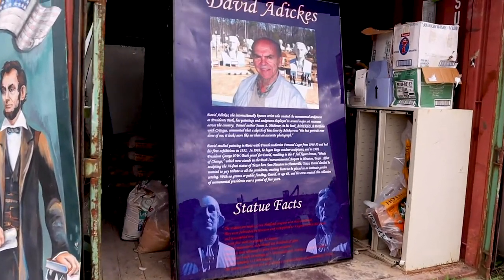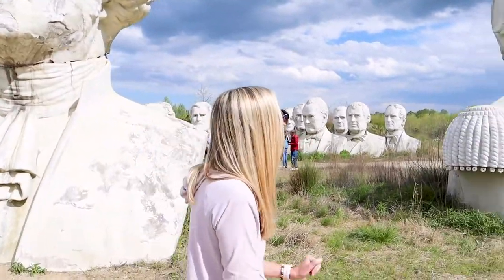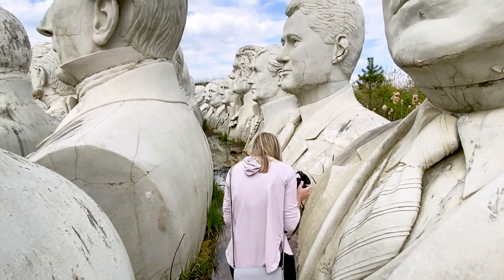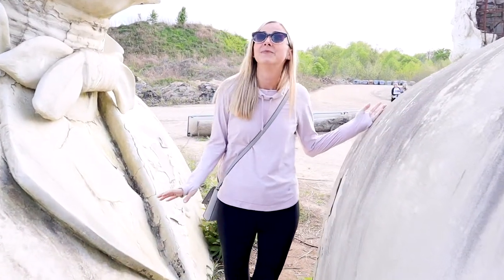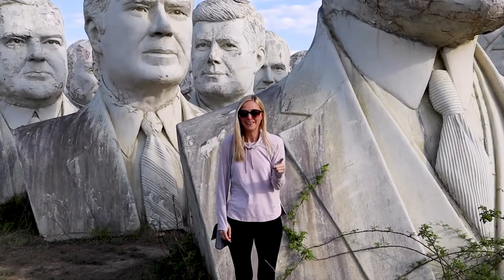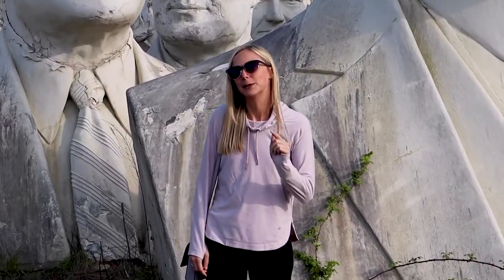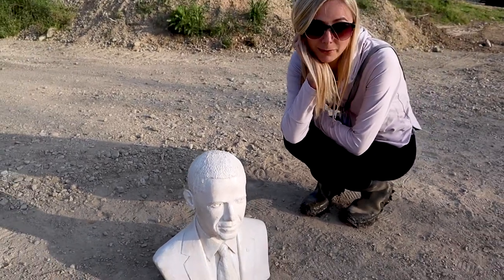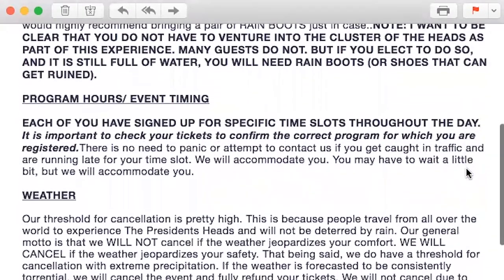President Heads | WILLIAMSBURG, VIRGINIA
Presidents Park… Or should we say The Ruins of Presidents Park was a great find on our East Coast Road Trip!

42 abandoned president heads sit in what appears to be a post-apocalyptic setting in Williamsburg, Virginia and it attracts thousands of visitors each year.

Want to explore Presidents Park yourself? While it looks abandoned, it is only accessible by tour group.

We're Megan and Andrew and we left on a one way ticket for the first time in 2017. Right now, we live location independent out of 1 giant suitcase and 2 backpacks. After 4 years of people asking us, where’s the video?! We started this channel to capture our everyday adventures. On here we share travel lifestyle vlogs and on our blog we answer one of the top searches on the internet - how to travel the world. We’re grateful you’re here and can’t wait to show you around the world!